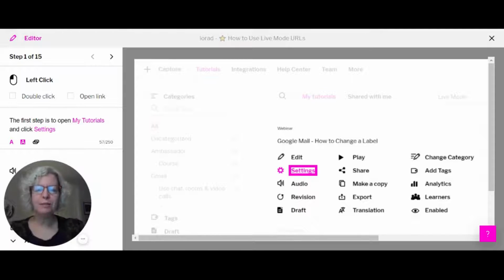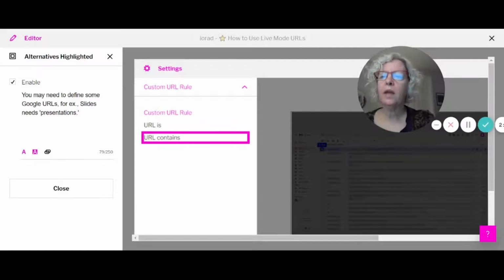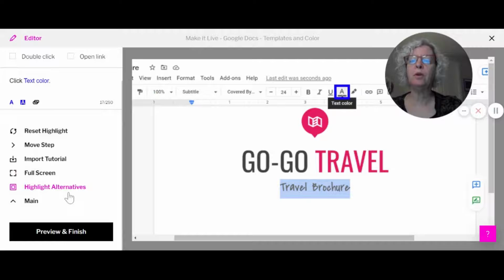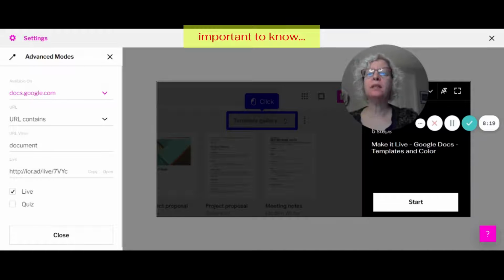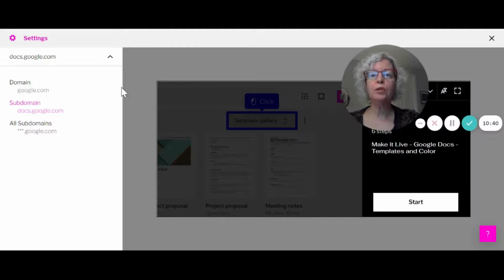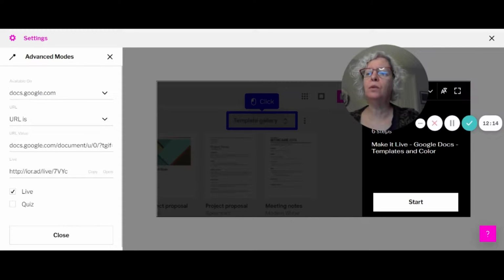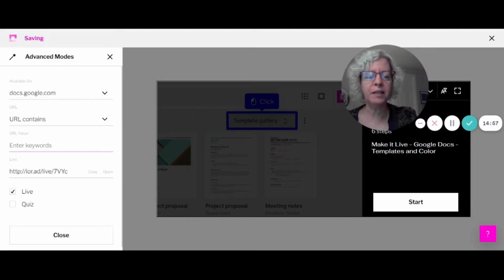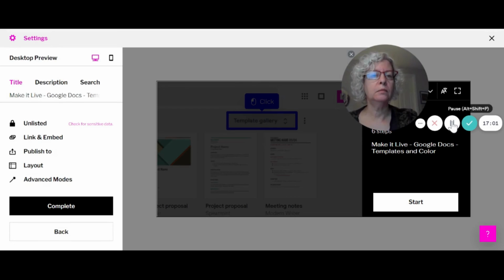Live mode in 12 minutes - 1-2-3: How to create a Live mode tutorial with iorad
1-2-3: How to create a Live mode tutorial with iorad. Made especially for our iorad Education Ambassadors.